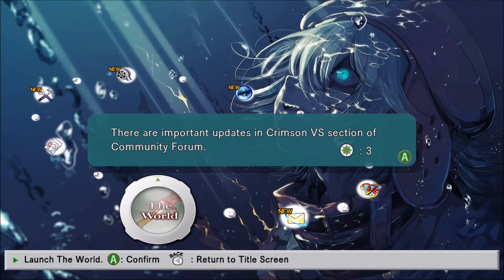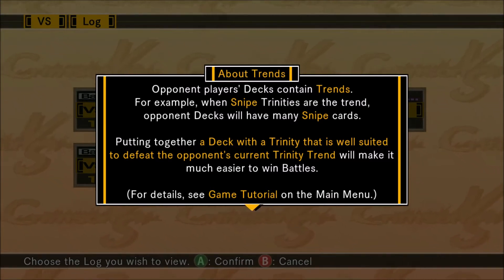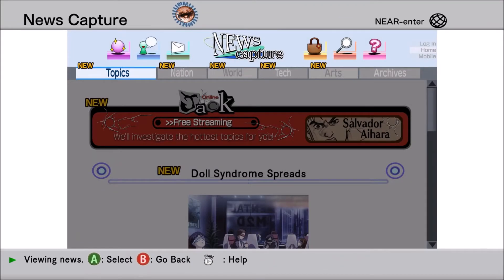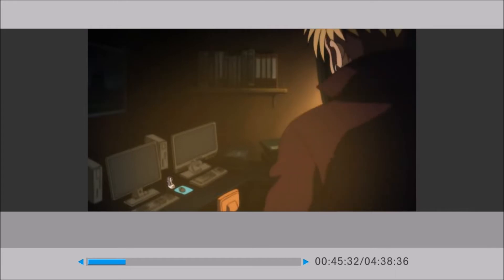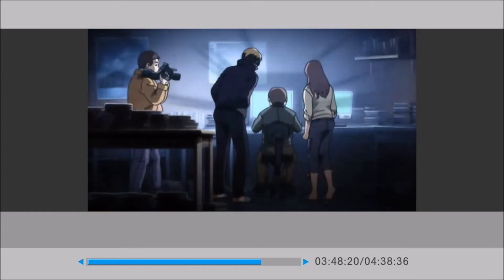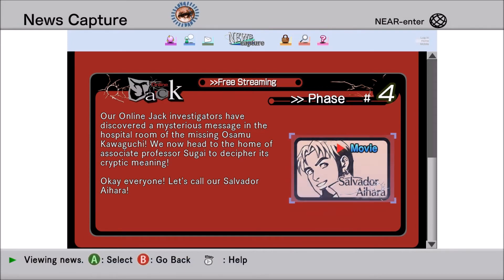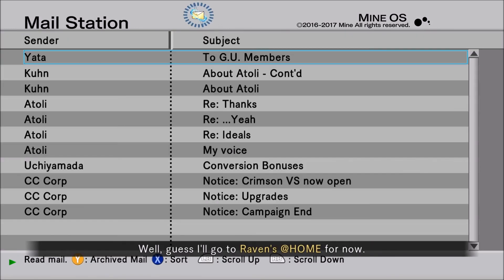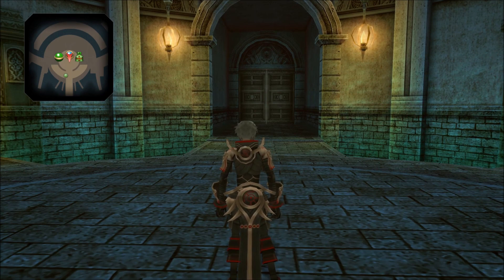Let's Play .hack//G.U. Last Recode - Part 48 - Haseo Is Still A Bit Cold!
We're out of the AIDA server and back to "normal".  However, no one believes what happened actually happened.  On top of that Atoli can speak, but her hand is paralyzed...which isn't good.  So, instead of being awesome and super nice...we were Haseo.  Heh.

Let's Play .hack//G.U. Last Recode!  I played the original .hack game that released on the PS 2 nearly 15 years ago.  I was a big fan and even ended up playing the next in that series.  I eventually lost track of the series, but when I saw this, I knew I had to have it.  This takes the second trilogy, the .hack//G.U. trilogy, restores and remasters it, and adds a fourth volume to the story.  I get to fall in love with a forgotten series from my childhood that I loved, all over again.  :D  I hope you enjoy the ride!